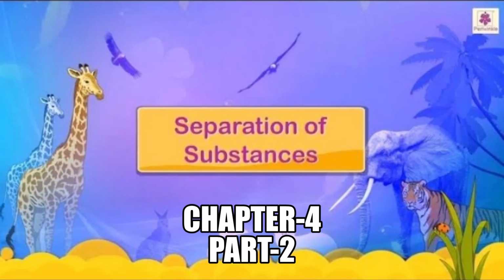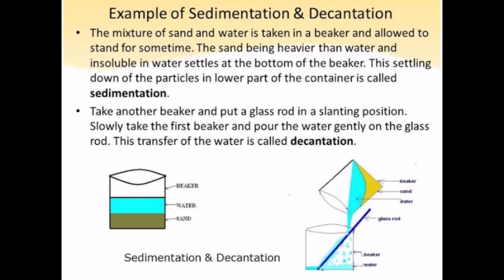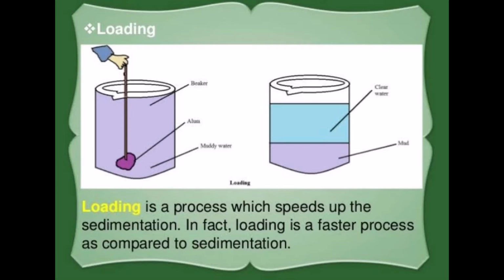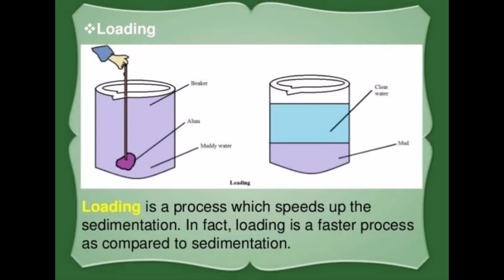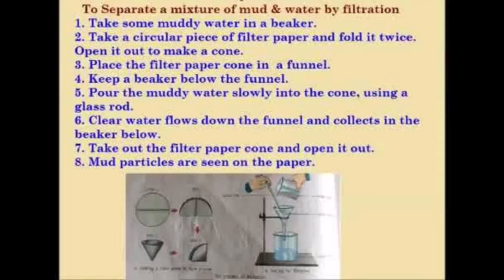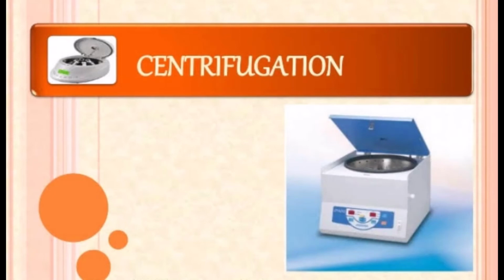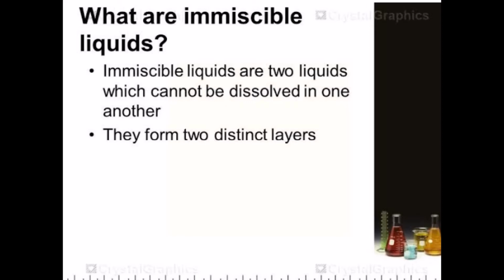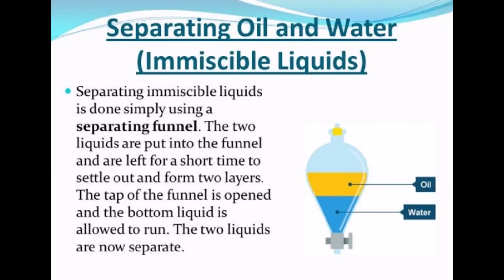Chapter 4 || Separation of Substances || Class-6 || Part 2